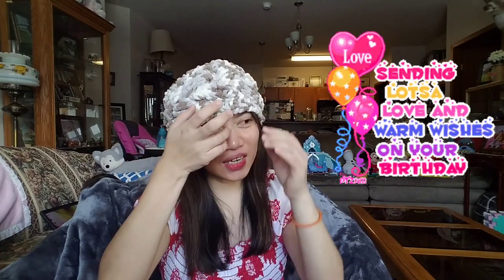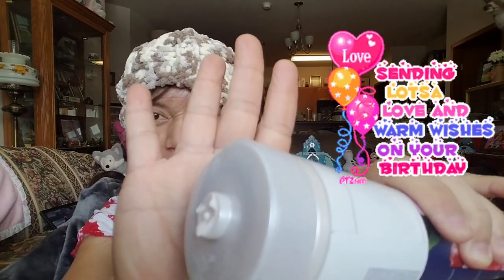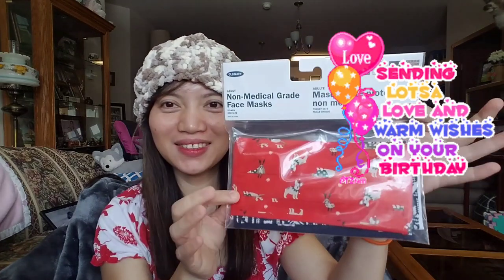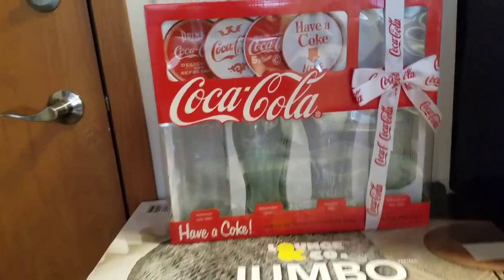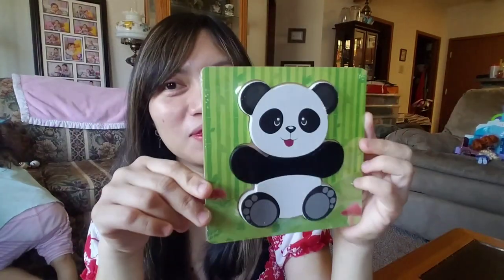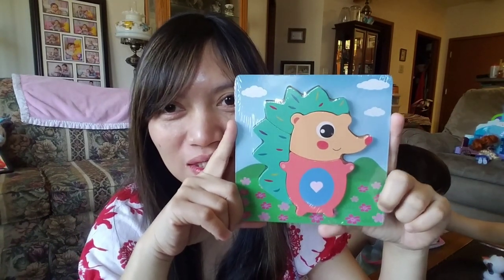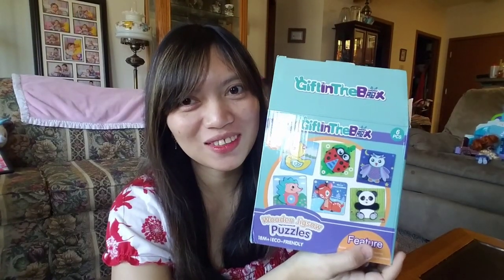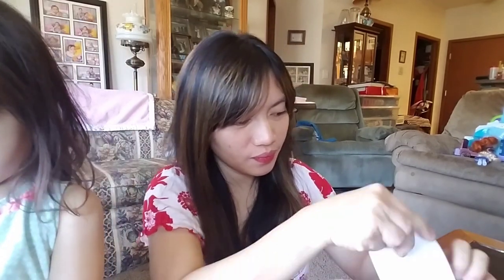What I got for my Birthday + Unboxing GiftintheBox Wooden Jigsaw Puzzle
I'm just sharing you guys what I got for my birthday plus unboxing another Gift in the box toys I got from Amazon..

If you like my video. Please do like, share and subscribe and don't forget to leave a comment down below and hit the notification bell so you'll get notified every time I upload a new video!!!
Thanks!!!

Where I shop for clothes and K-Beauty Skincare?

Lovelots,
Fevie❤💋